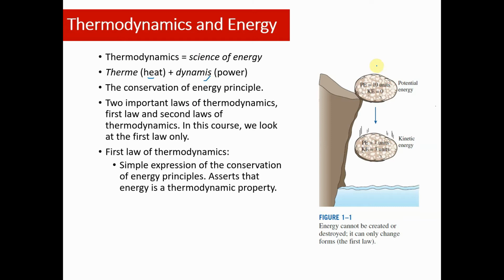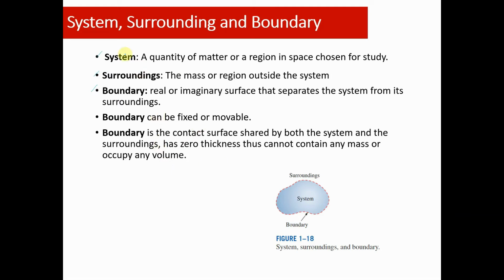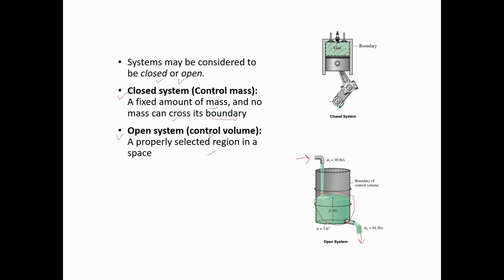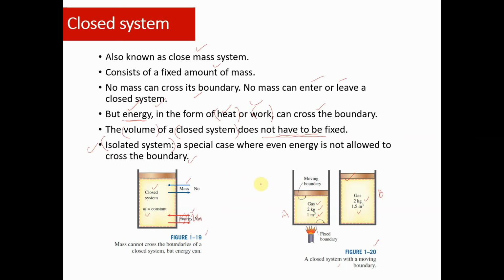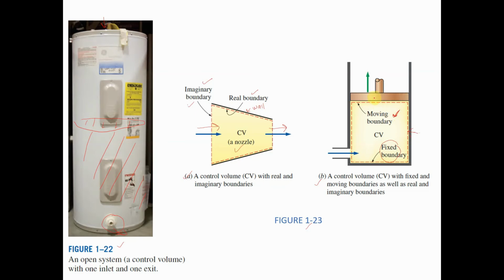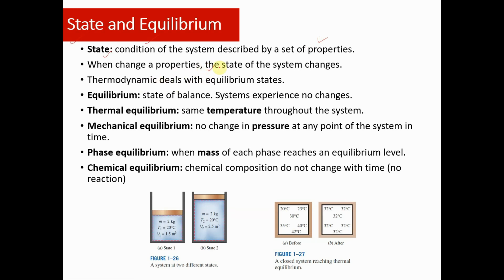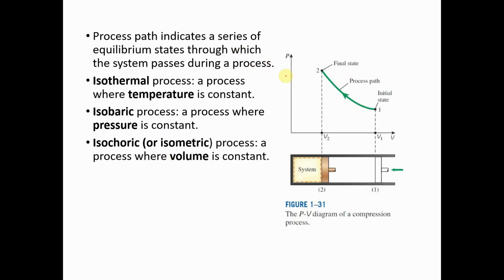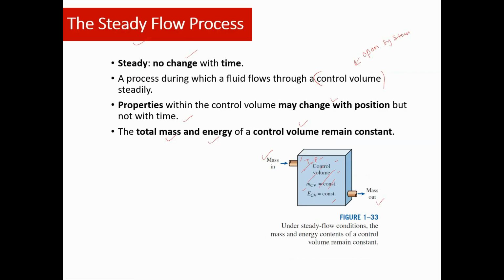11. EPF3110 - Basic Concepts of Thermodynamics and Energy